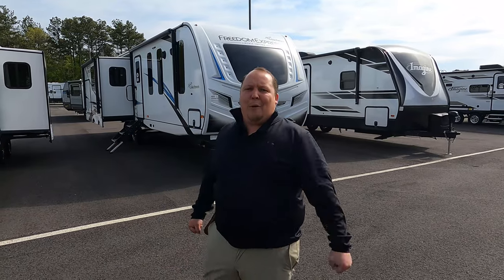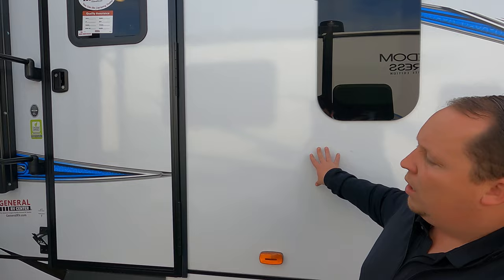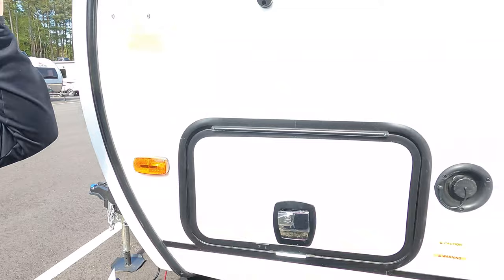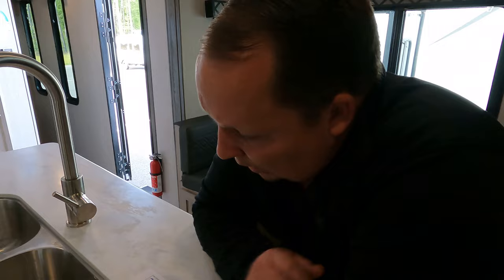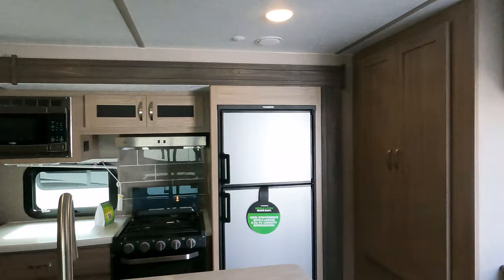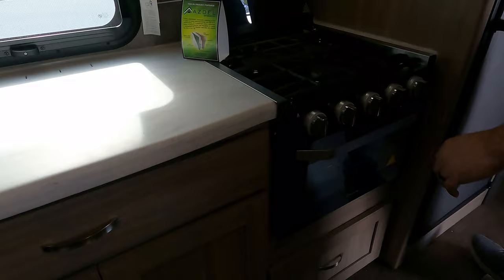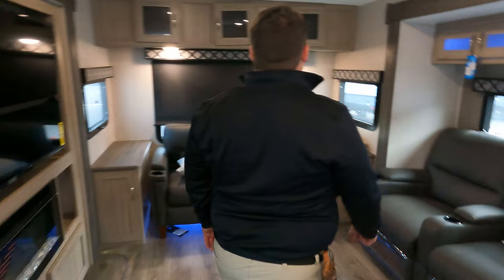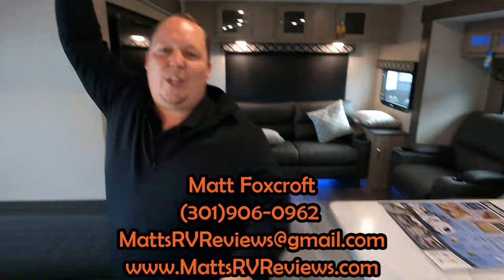Premium Fulltime Living In a Travel Trailer! Freedom Express 324RLD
2021 Coachmen Freedom Express 324RLD

🐕🐕🐕PROTECT YOUR FUR BABIES 🐕🐕🐕
Some other great features about Waggle
🐕-Real-Time Temperature, Humidity & Heat Index Updates.
🐕-Text/Email Alerts of RV Power Loss & Power Back.
🐕-Text/Email Alerts when Temperature Is Too High/Low.
🐕-Uses Verizon 4G Cellular Network. No Wi-Fi Needed.
🐕-Rechargeable Battery Lasts Up to 4 Days!
🐕-iOS and Android applications for remote monitoring.

Matt Foxcroft
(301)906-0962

Specs

Sleeps 5
Slides 3
Awning Info 10' & 12' Power w/ LED Light Strip